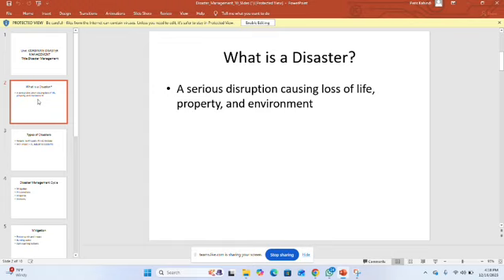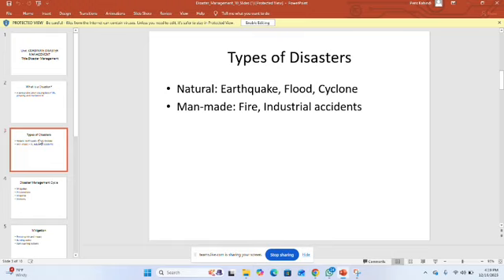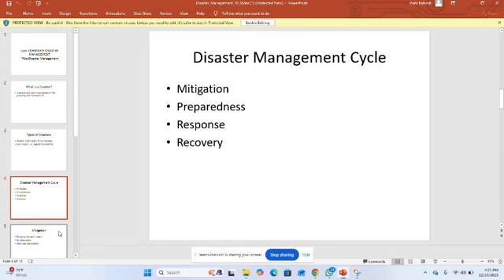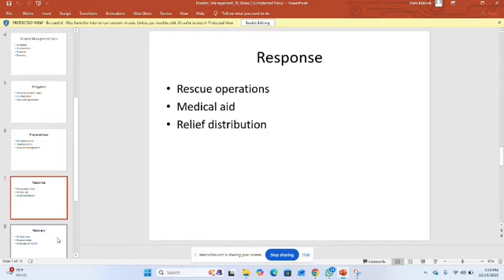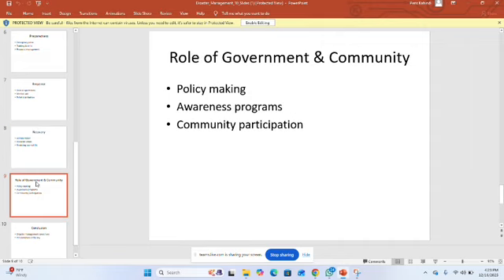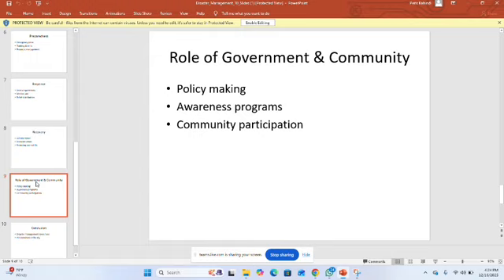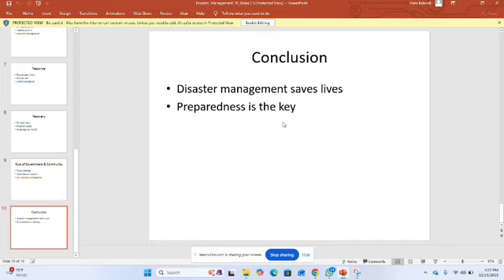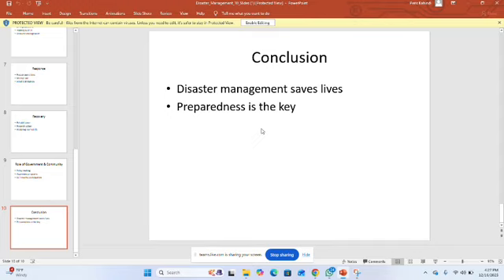December 18, 2025